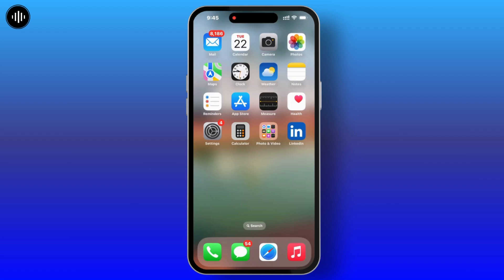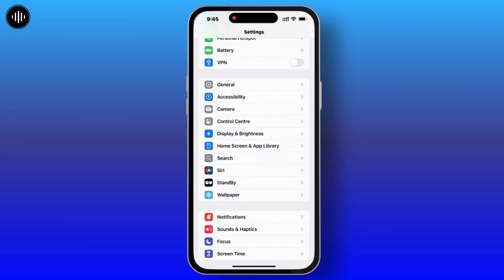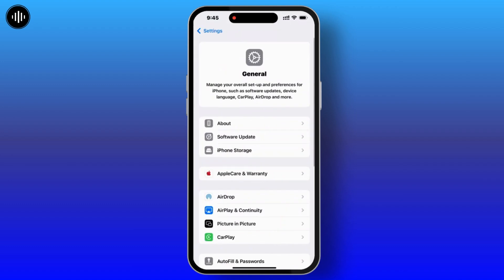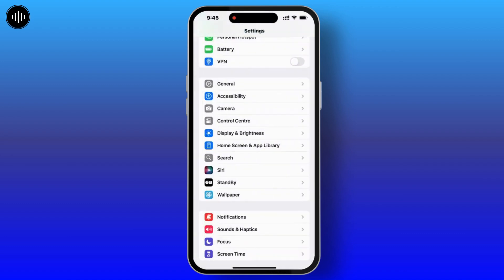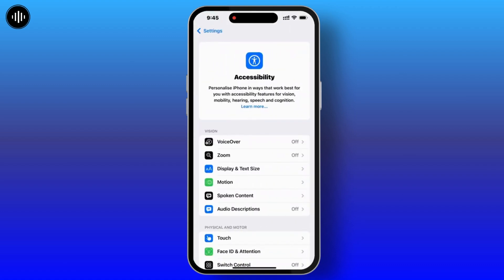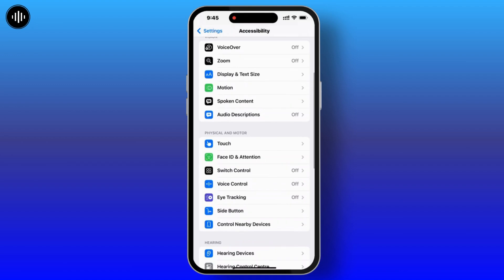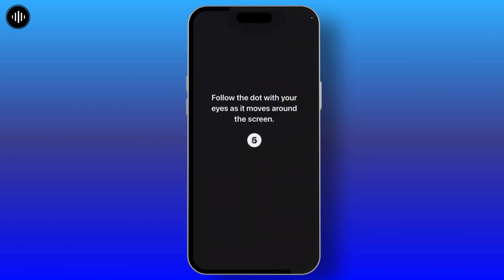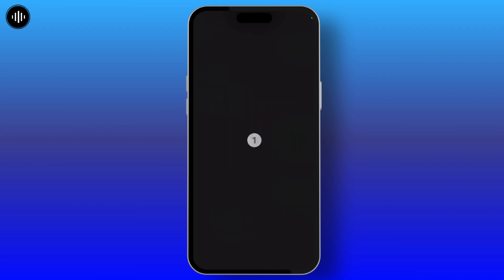How To Use Eye Tracking on iOS 18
How To Use Eye Tracking on iOS 18! Are you curious about how to utilize the eye tracking feature on iOS 18? This video will guide you through the steps to enable and use eye tracking on your iOS device effectively. Whether you're asking, "How do I use eye tracking on iOS 18?" or need assistance navigating this innovative feature, this tutorial has you covered. Learn how to enhance your iOS experience with eye tracking and explore its benefits. Watch now to discover how to use eye tracking on iOS 18 today!

Timestamps:
00:00 How To Use Eye Tracking on iOS 18
00:10 How Do I Enable Eye Tracking?